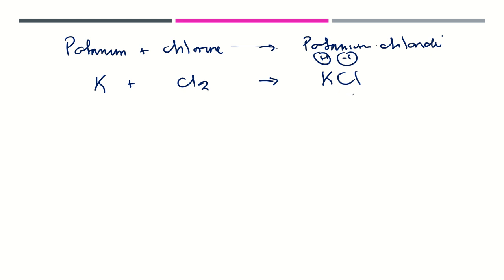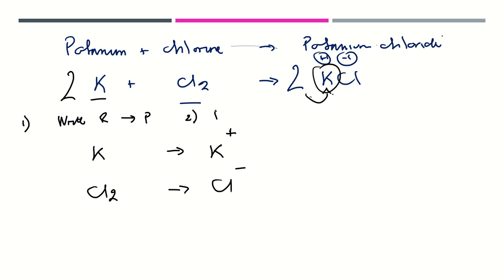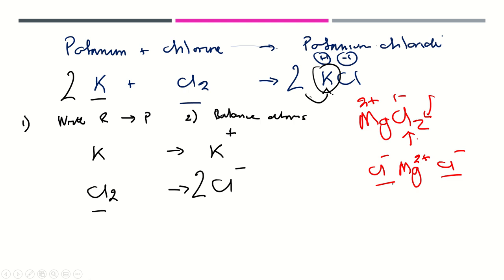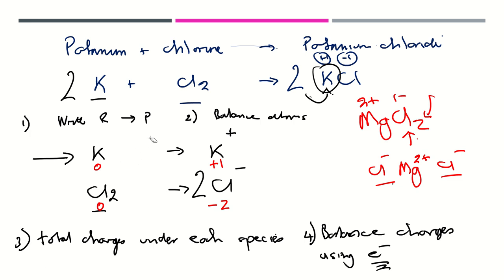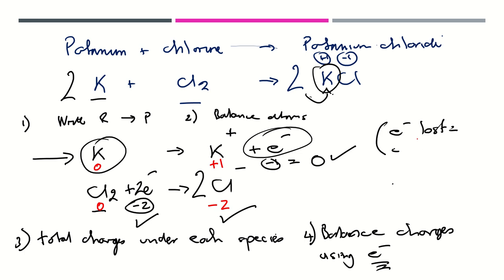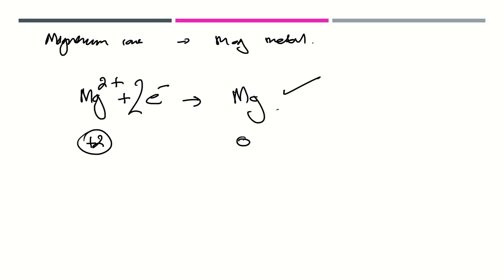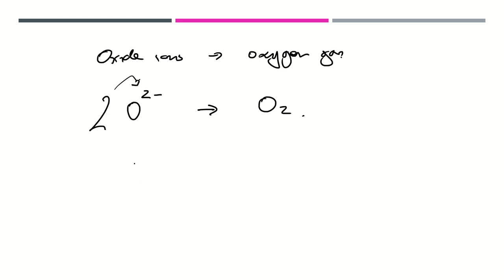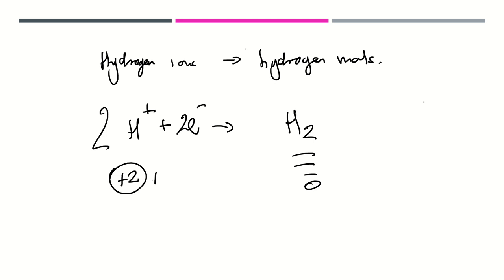GCSE. Writing half equations using electrons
This video shows how to write half equations and balance them using electrons.